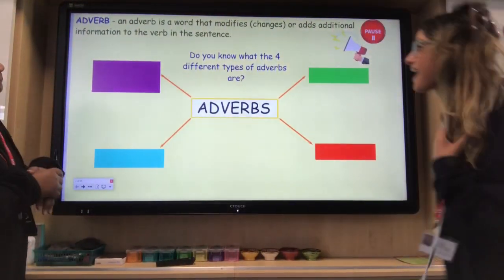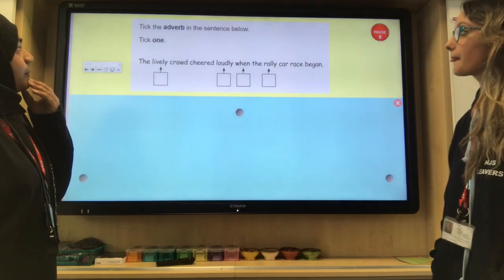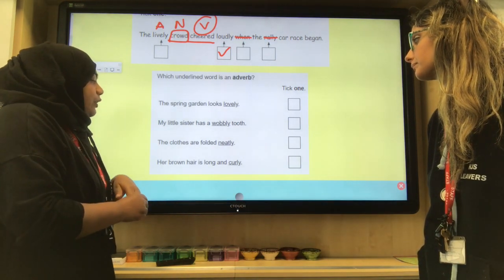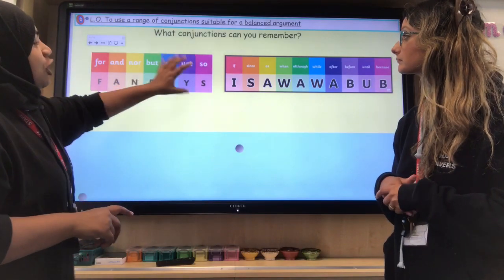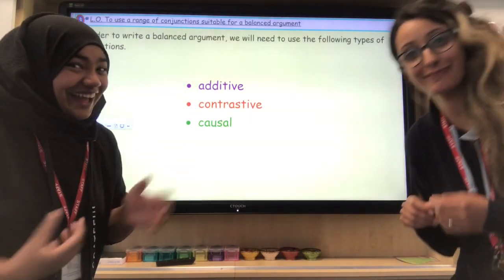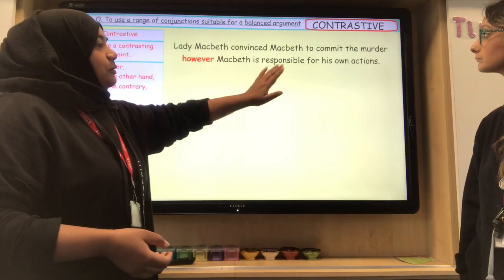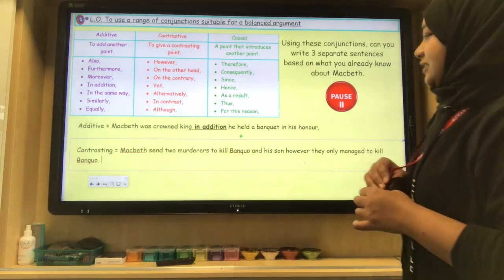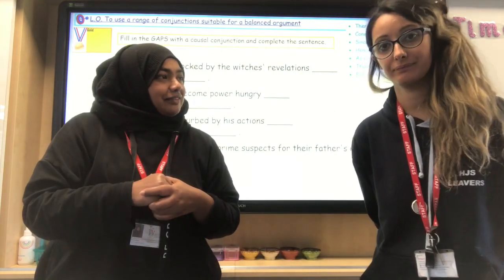Year 6 English - Using suitable conjunctions for a balanced argument with Mrs G and Miss M